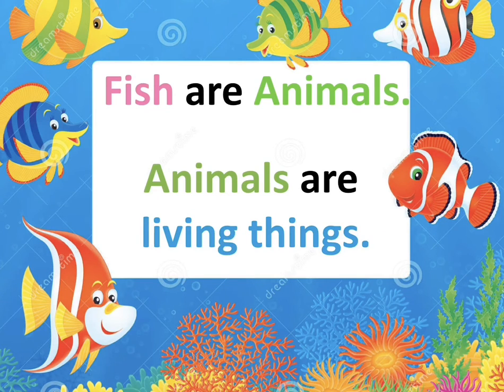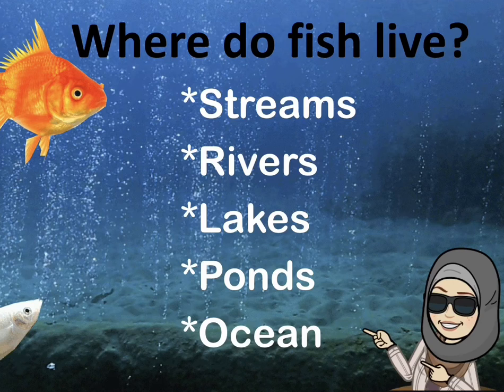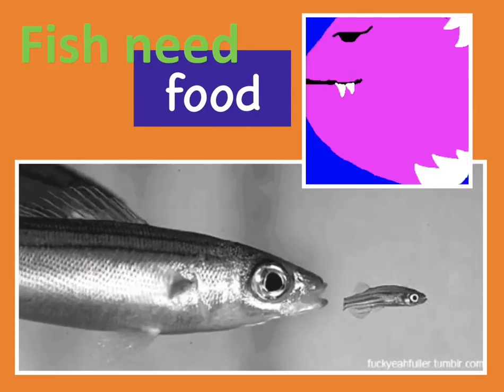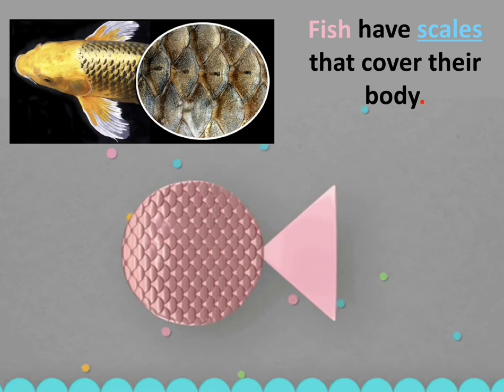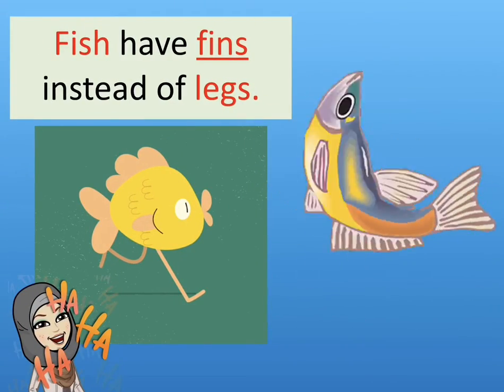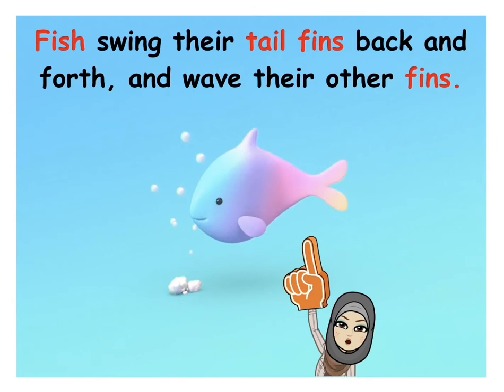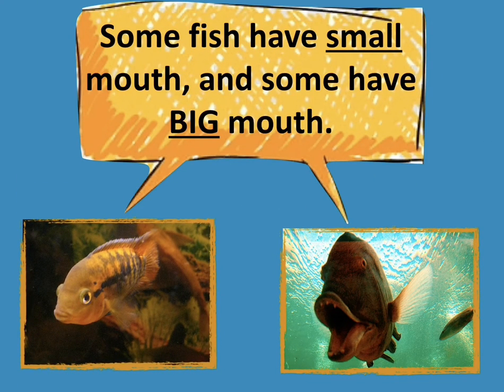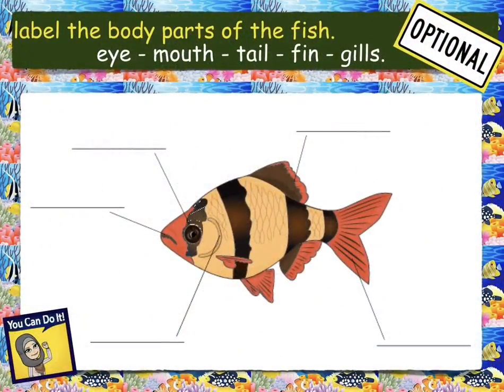Grade 1 -- Science -- Fish